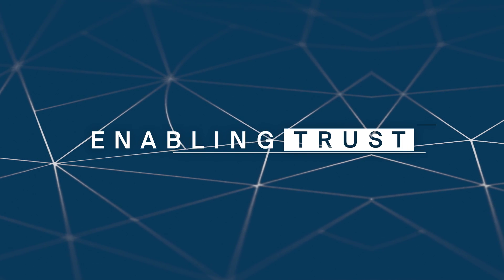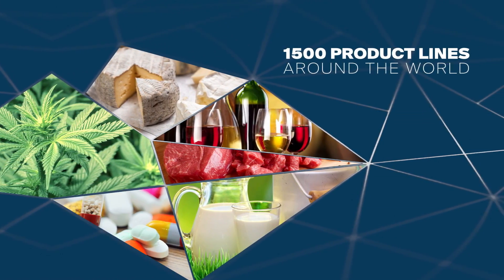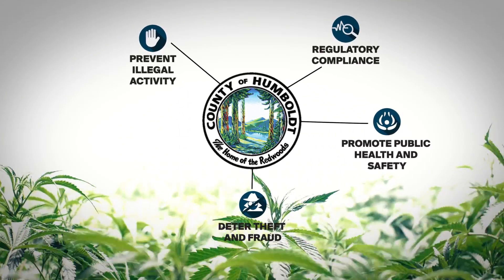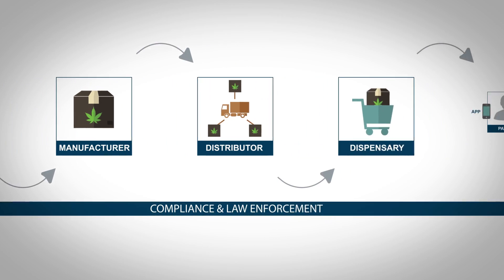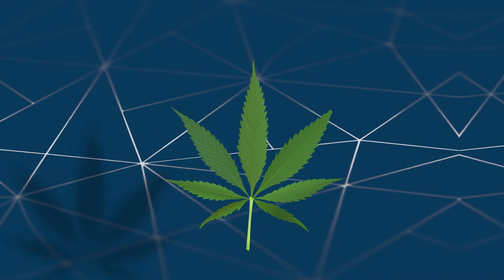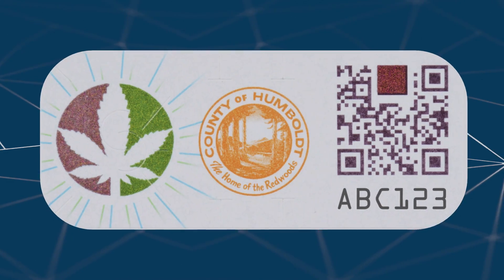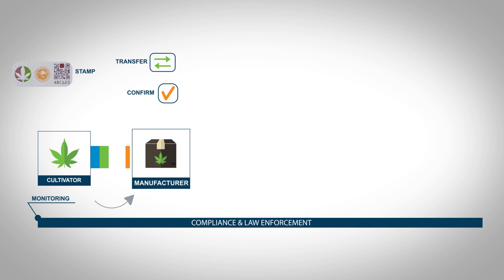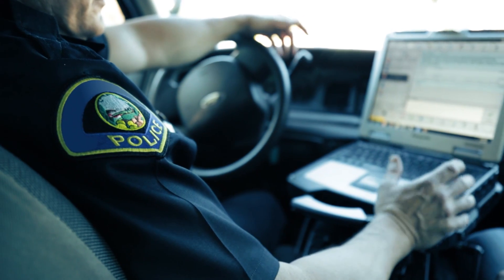SICPA Cannabis Control Solution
SICPA is partnering with the County of Humboldt, California, on a cannabis control solution pilot using its proven track and trace solution, SICPATRACE®, which combines counterfeit-resistant stamps, traceability and enforcement tools, and data management services to create a platform that ensures easy regulatory compliance. This solution documents a forensic trail across the cannabis supply chain, from cultivator to dispensary, enabling government officials and law enforcement to accurately track products, identify and reduce the spread of illegal cannabis, and bring criminals to justice.